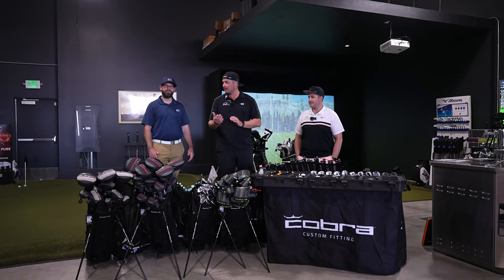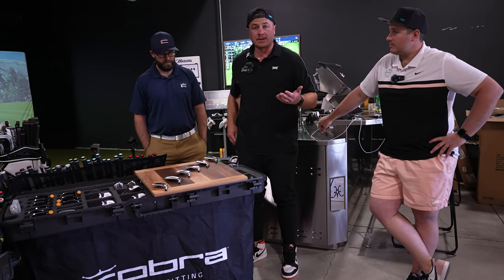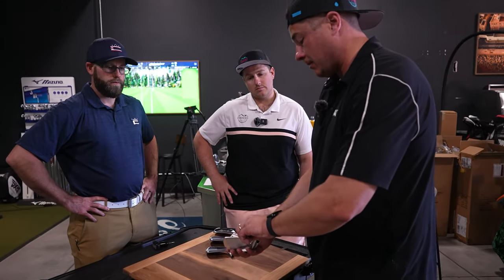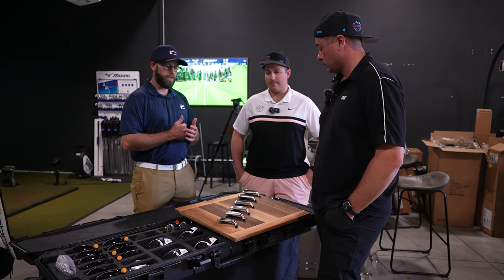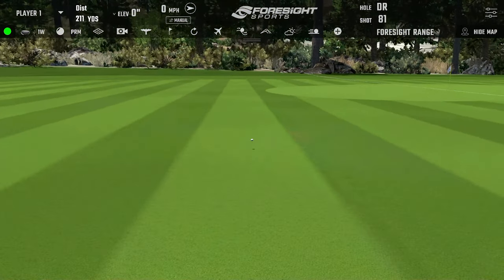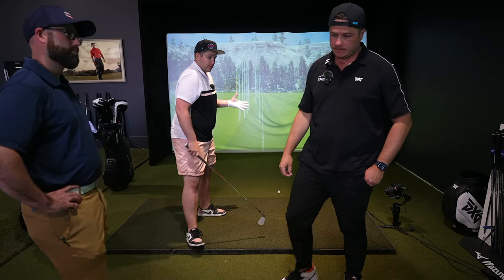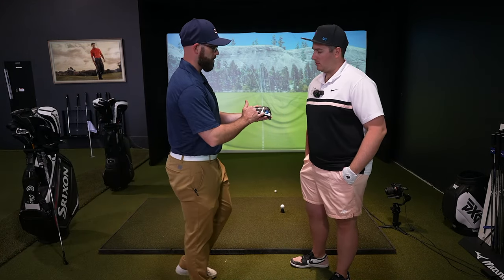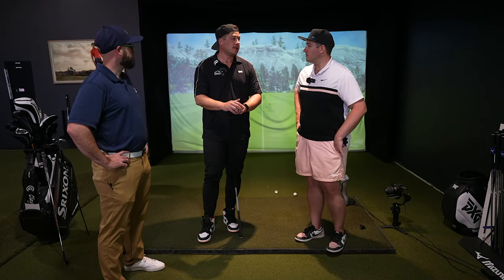COBRA Golf Clubs Fitting (What are the best cobra irons for mid handicap?!)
Welcome to our latest golf fitting video, where today we have Trevor and Tayte being fitted for COBRA Golf clubs. Join us as we take you through the process of getting a golf bag dialed in and show you some of the different clubs created by COBRA.

Our aim is to help inform you on the fitting process and highlight the benefits of getting fitted for clubs that are perfectly suited to your game. We had a lot of fun making this video and hope that it provides you with some valuable insights.

Make sure to watch until the end to see what Trevor and Tayte end up with, and whether COBRA Golf clubs make it into their bags. We guarantee that this video will leave you excited and eager to get fitted for your own set of clubs.

Facebook: Embers Fireplaces and Outdoor Living

Embers Living
7705 W 108th Ave